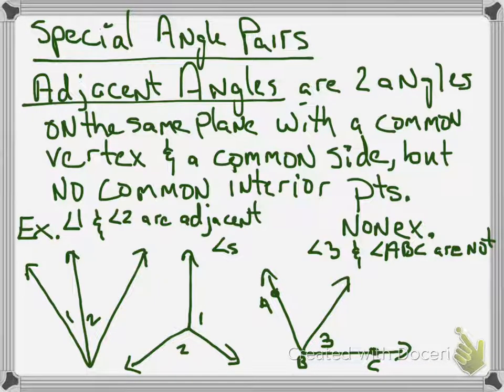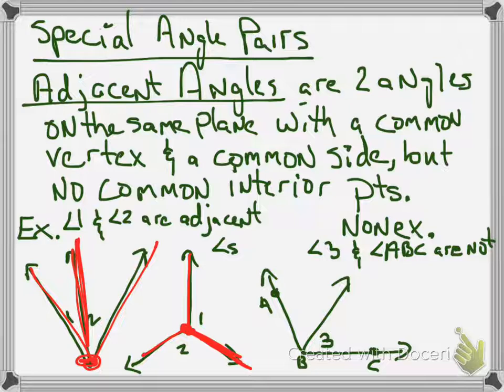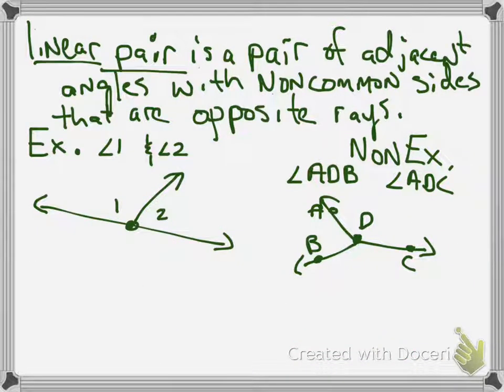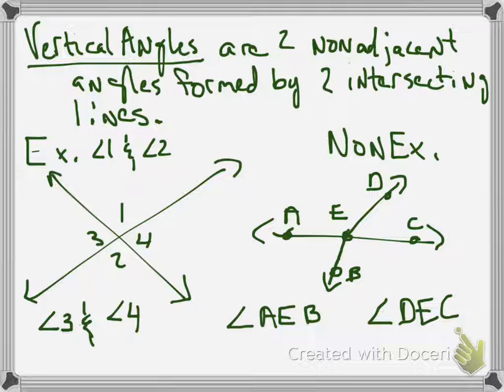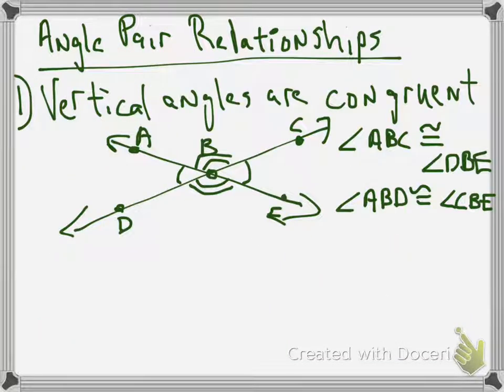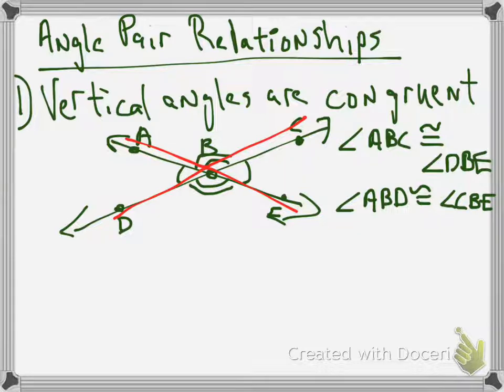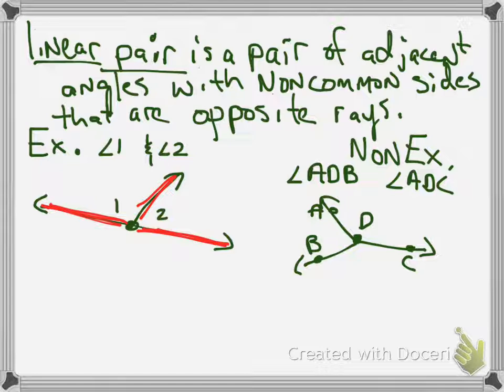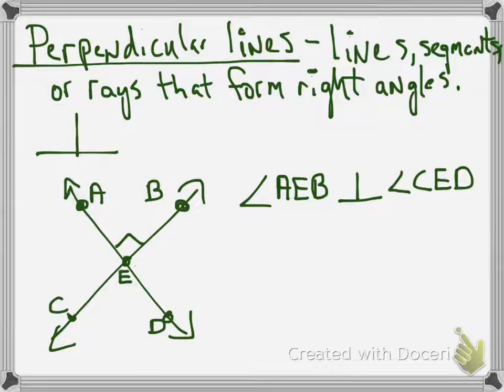unit 1.5 angle relationships